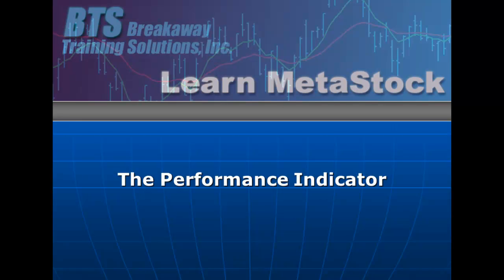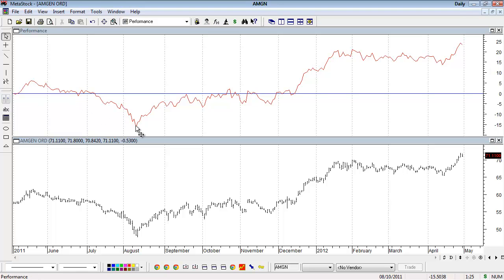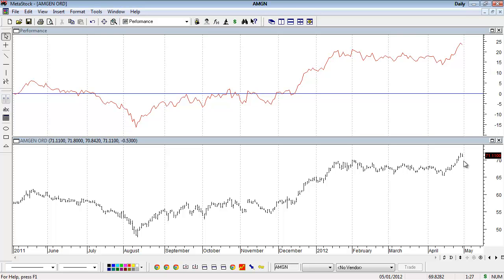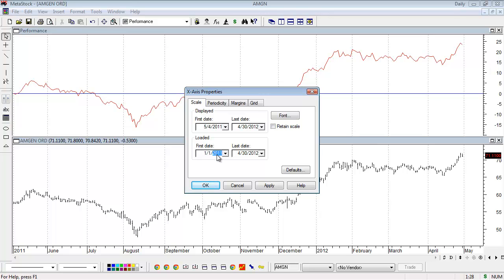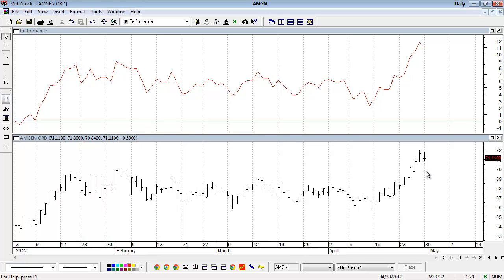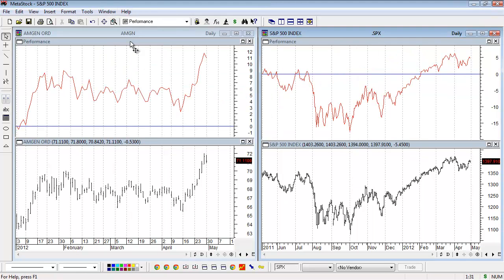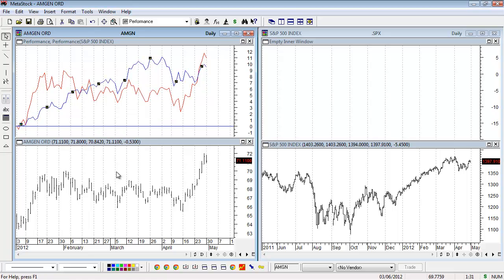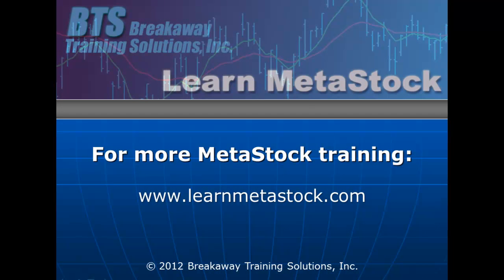MetaStock - How has your stock performed?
In this short video, you will learn how to use the Performance indicator so you can quickly see and compare your securities performance. For more MetaStock training, please visit us